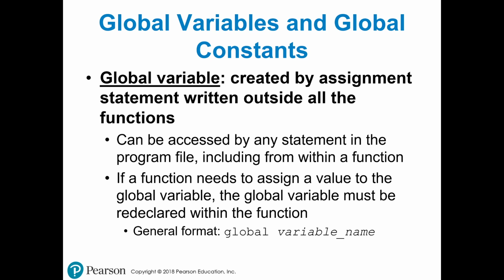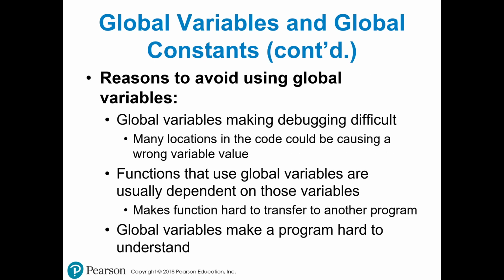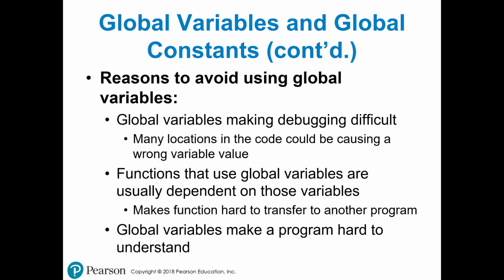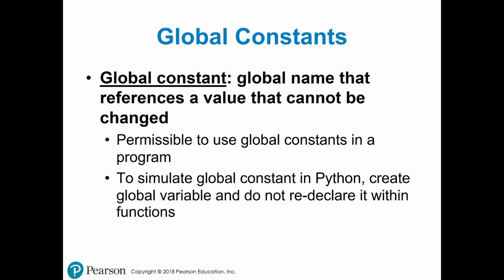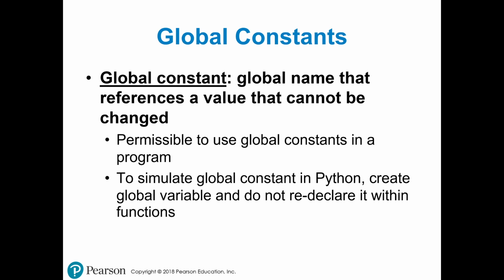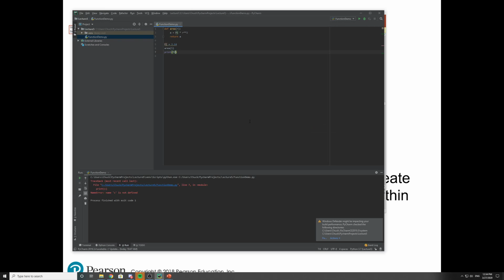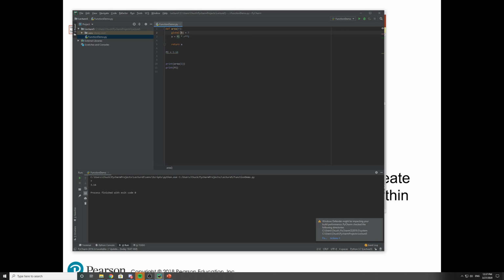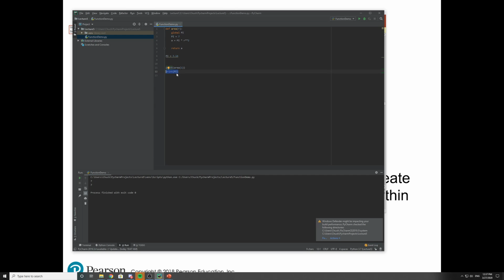Chapter 5 - Global Variables and Constants